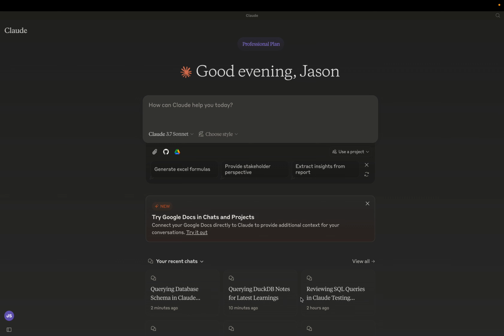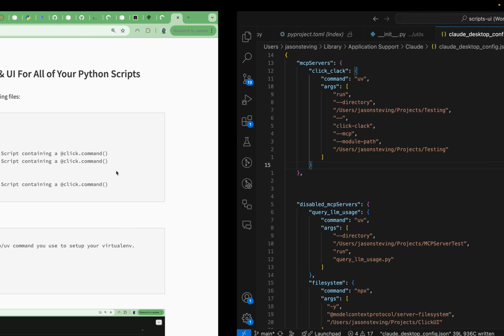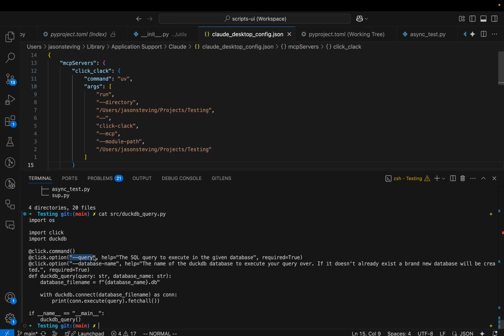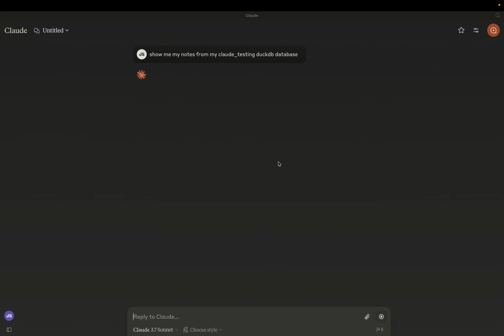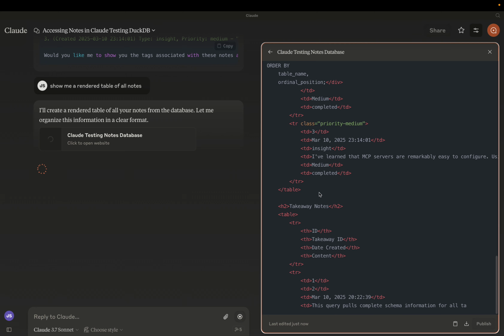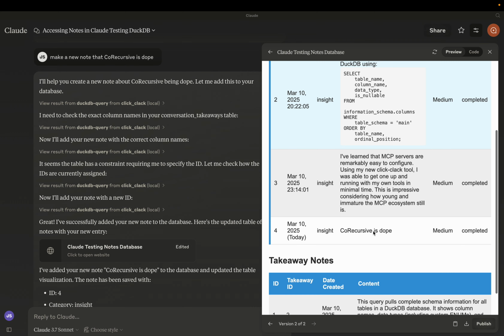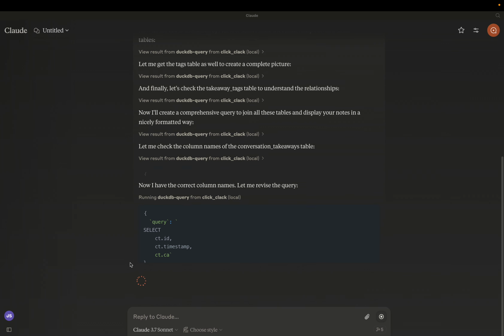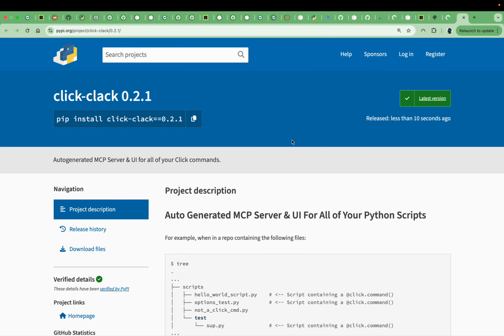Click Clack Auto Generated MCP Server Demo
Demo of using click-clack to auto generate an MCP Server for all of your python Click command scripts!

Run `pip install click-clack` or `uv add click-clack` to get started!